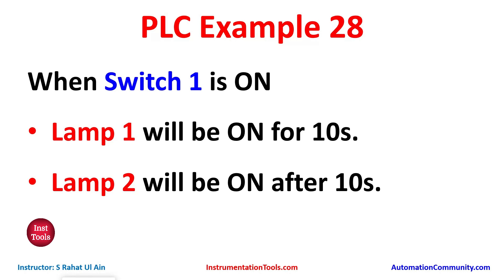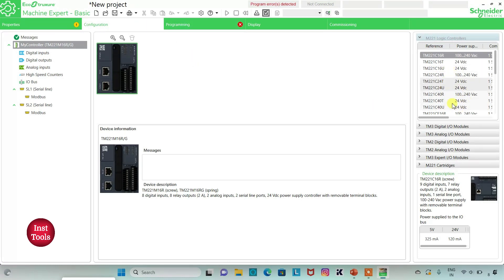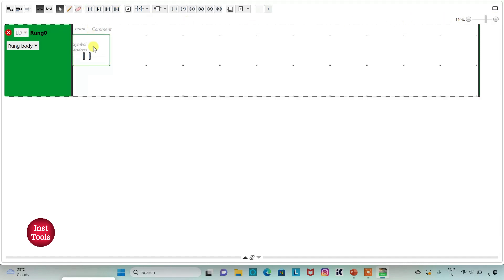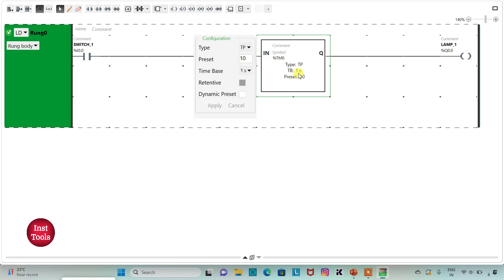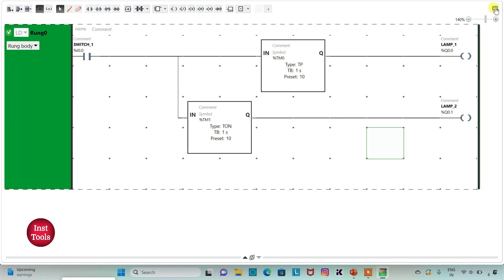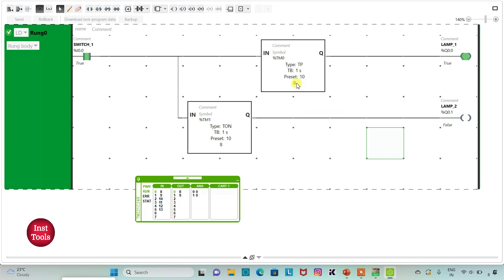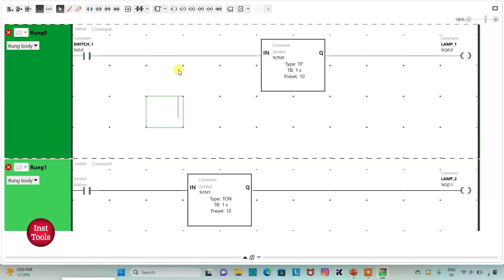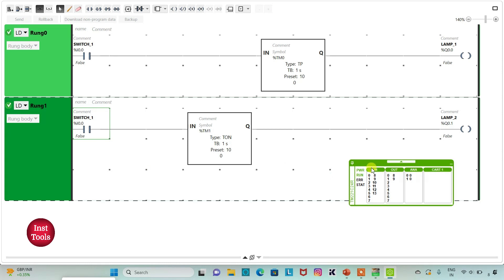PLC Ladder Logic Example - Timers Example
In this video, you will learn the PLC ladder logic example. It is timer example in PLC programming.